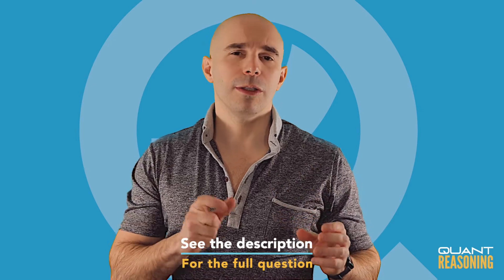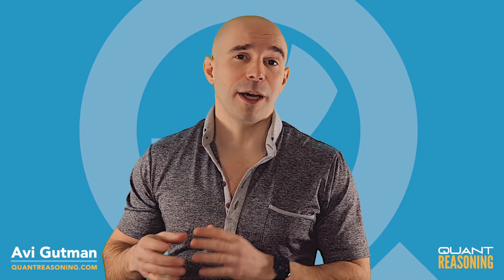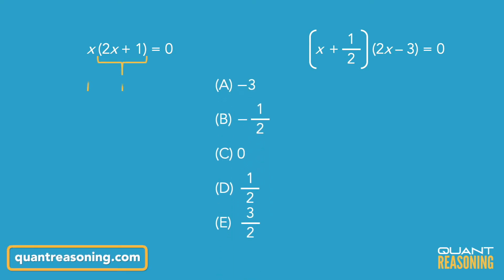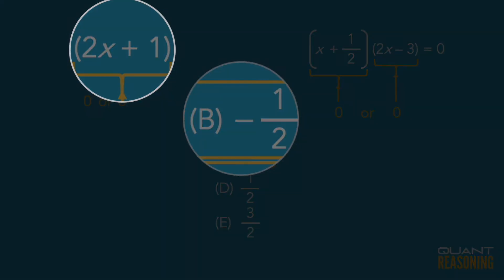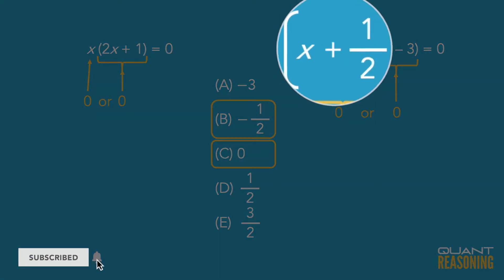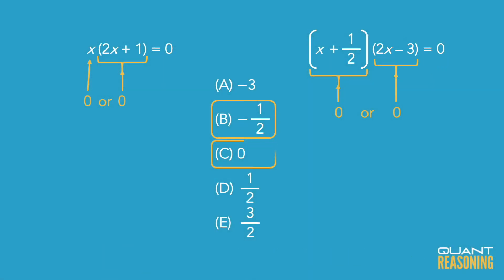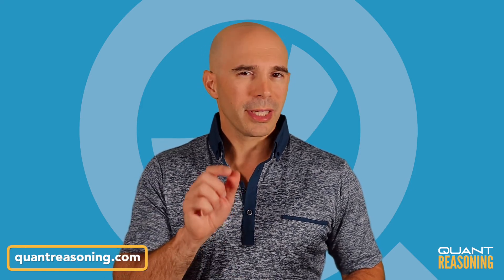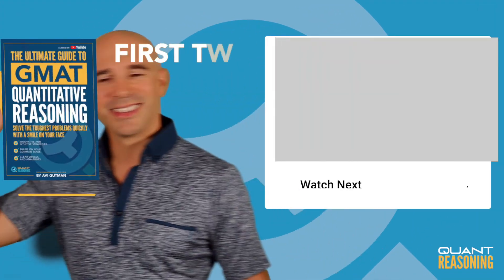If x(2x + 1) = 0 and (x+(1/2))(2x – 3) = 0, then x PS16802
GMAT PS 16802

If x(2x + 1) = 0 and (x+(1/2))(2x – 3) = 0, then x =
A. −3
B.−1/2
C.  0
D. 1/2
E. 3/2